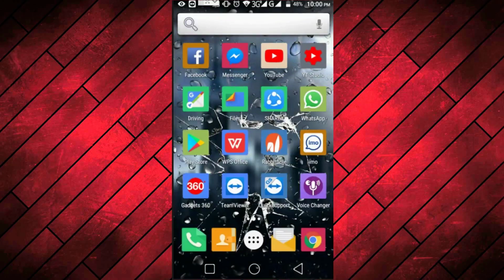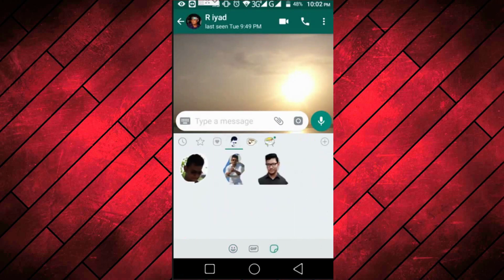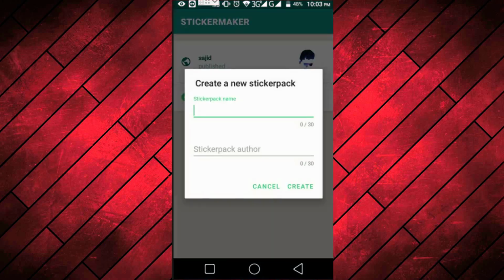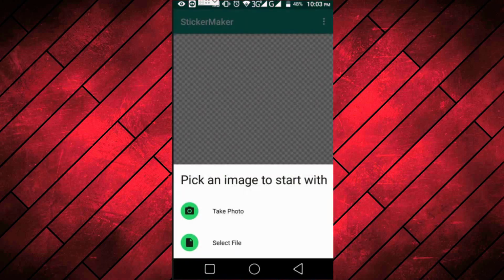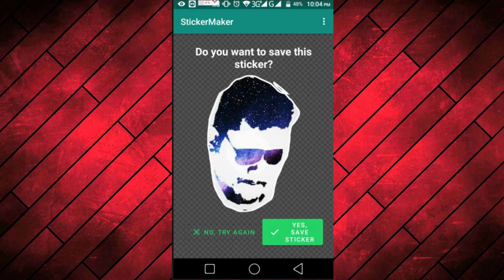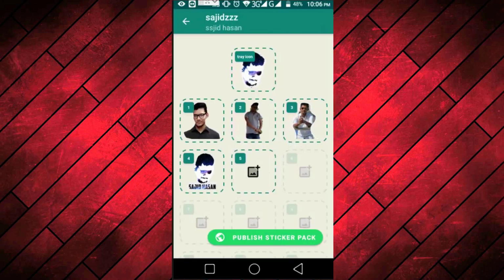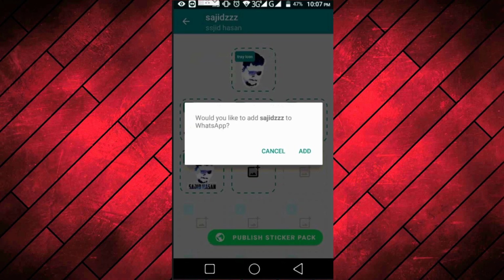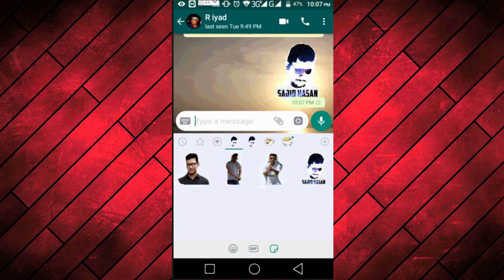how to make your own face whatsapp stickers - 2018 || WhatsApp New Update